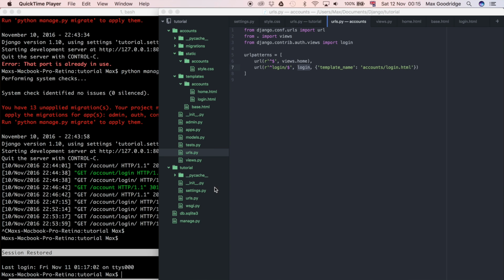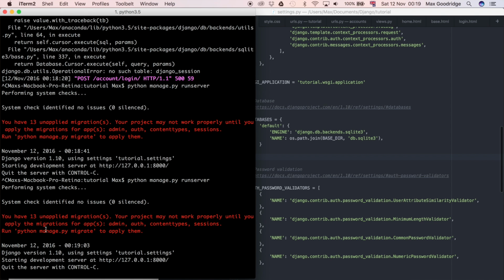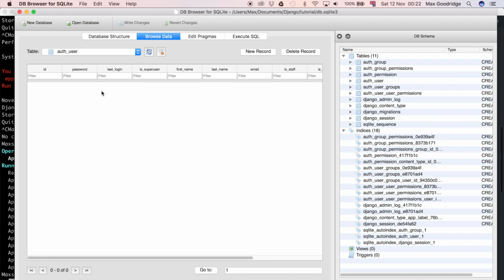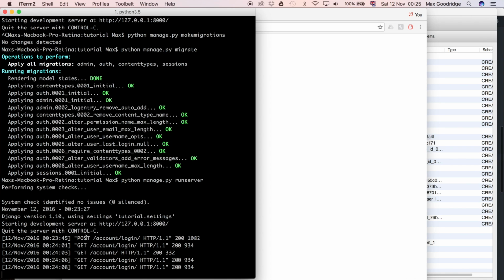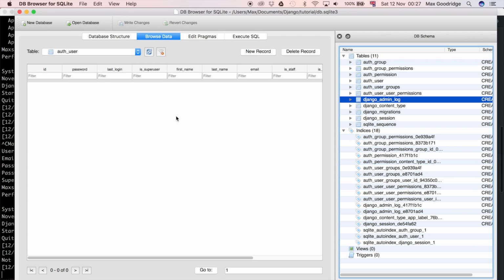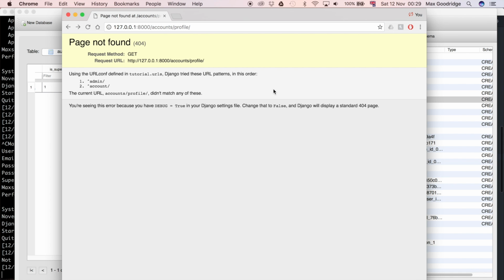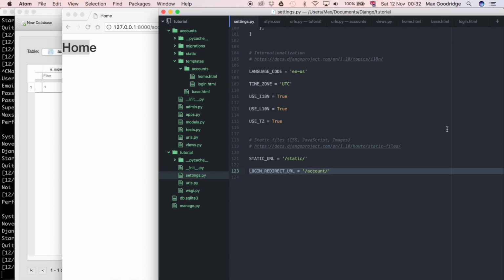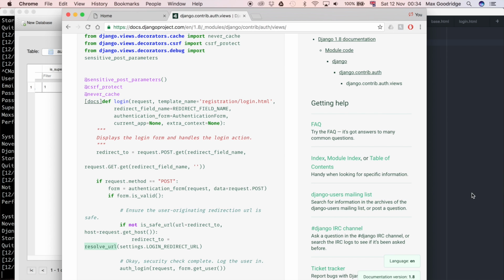How to Use Django Database Backend and Migrations (Django Tutorial) | Part 9